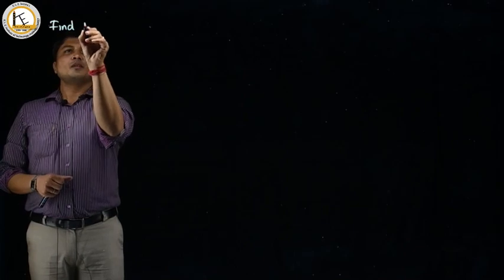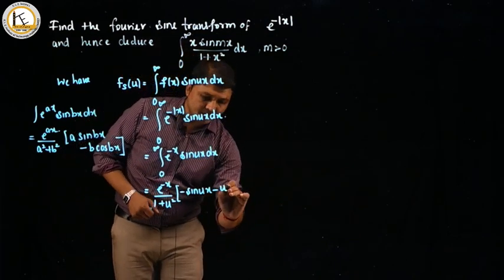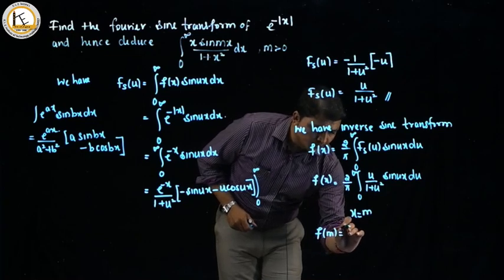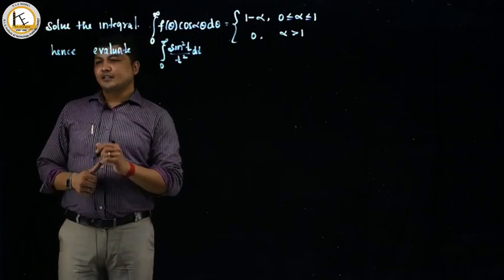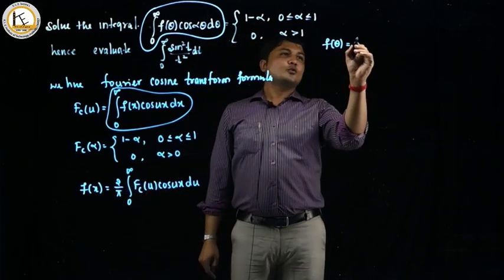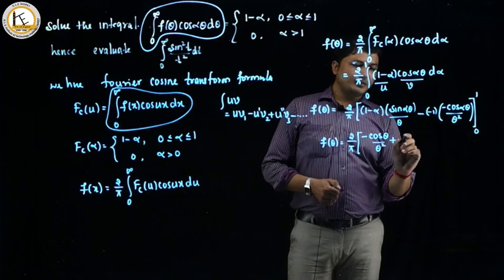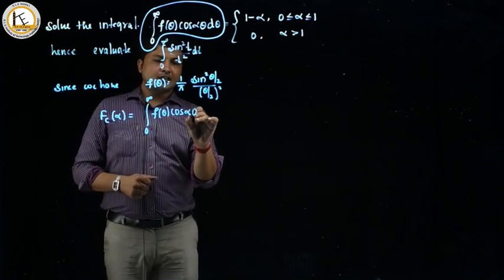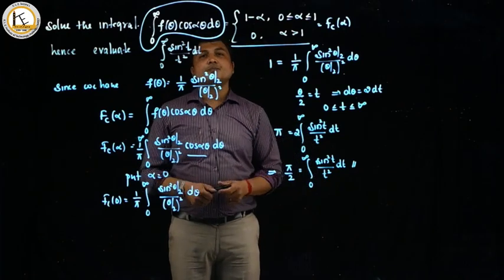Fourier Transform part 8 Engineering Mathematics